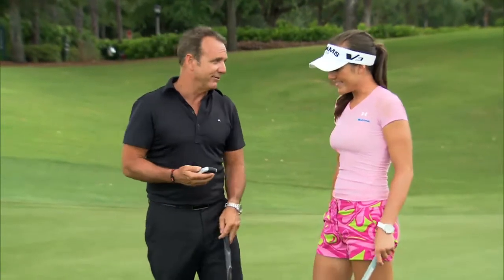GolfBuddy - What's in the Bag (4-4)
This is our GolfChannel "What's in the Bag" part 4-4. It was aired in August at GolfChannel.